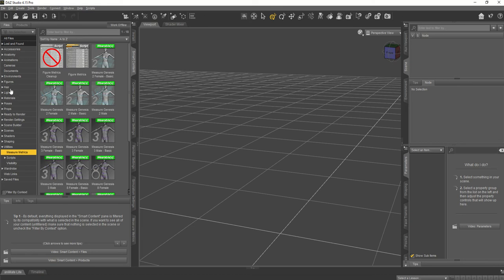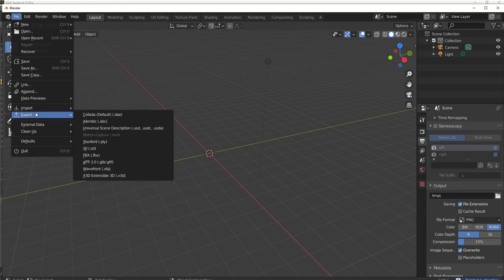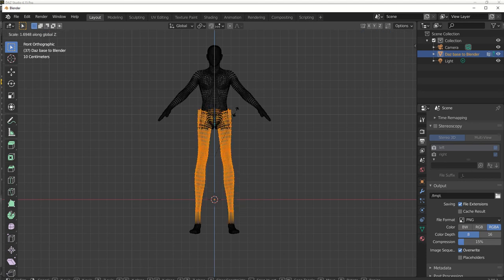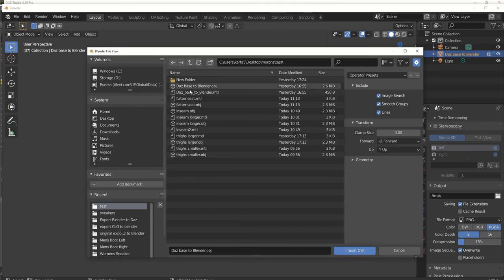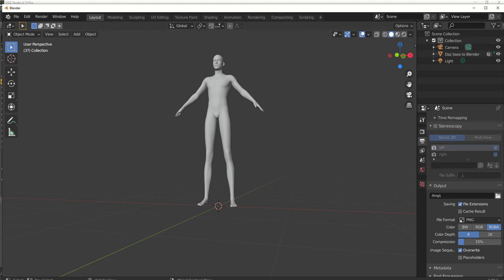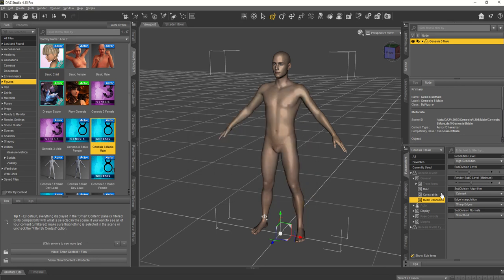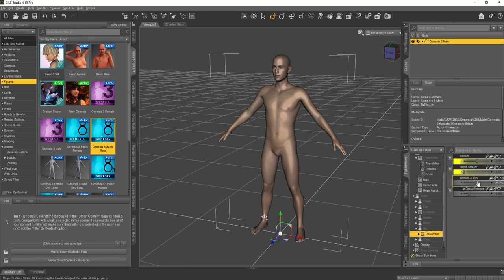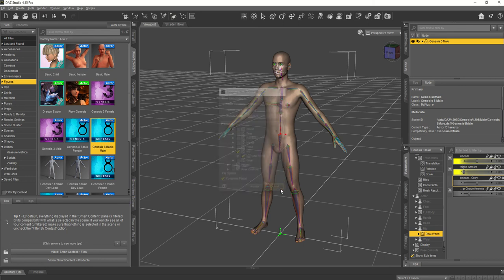Use Blender to Create Daz Morphs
Can't find exactly the Daz morph you want in a package or collection?  Make your own in Blender.  If you know how to use Blender's sculpt tools, these same steps apply to making custom faces and whole characters.